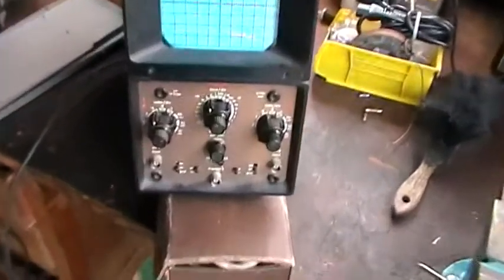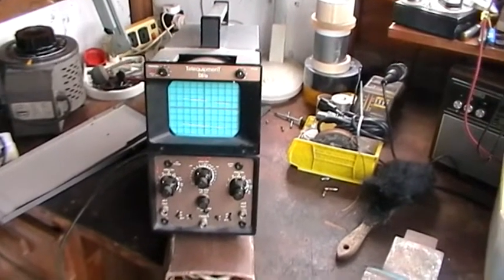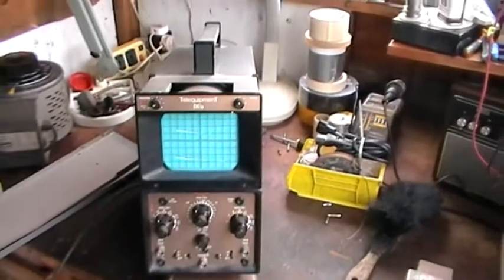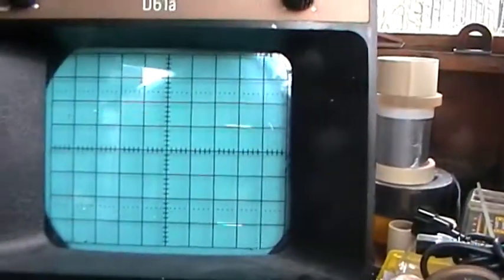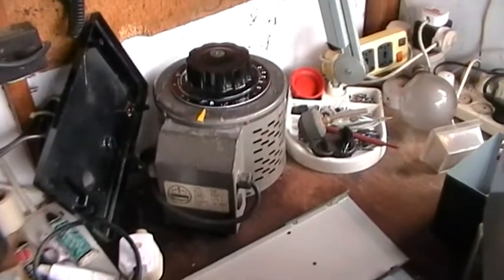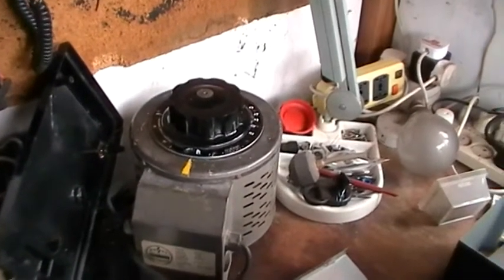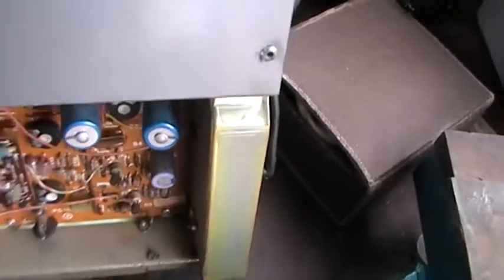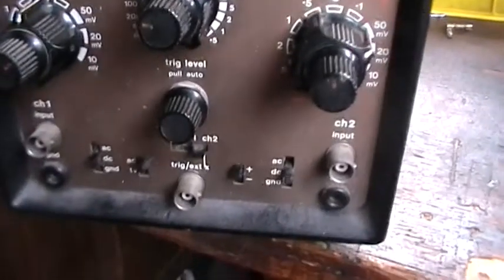Telequipment D61a double beam oscilloscope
The above item bought for £5 at Wimbledon bootsale.